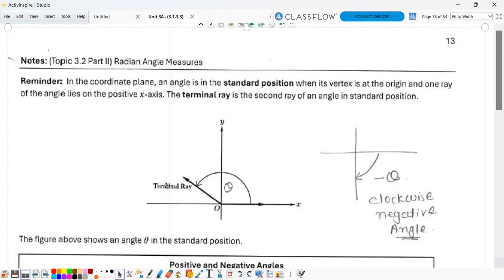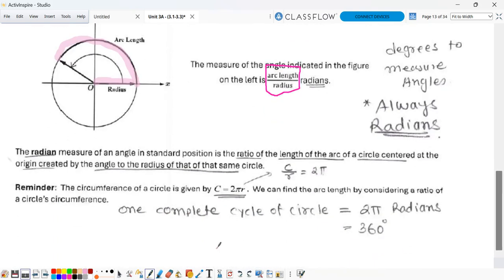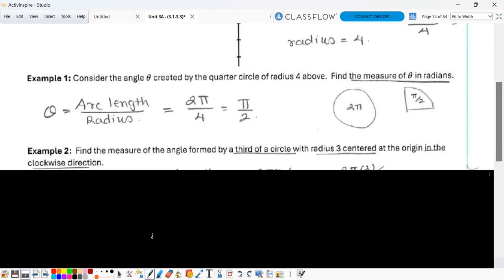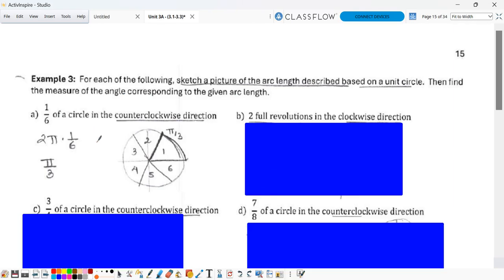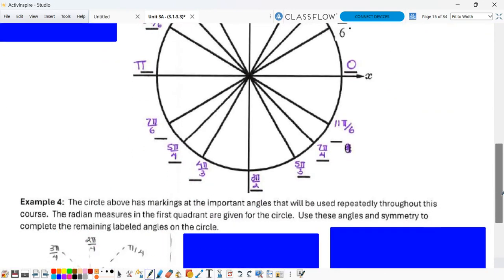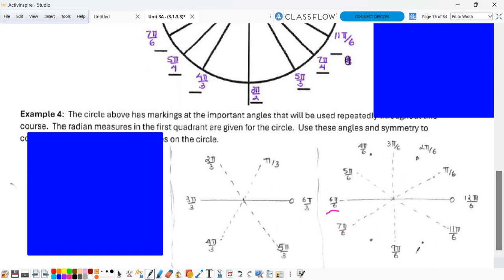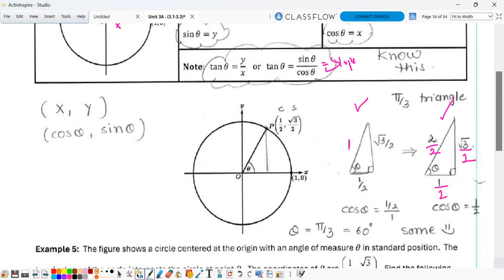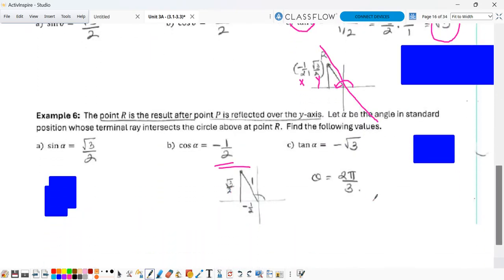3.2 Part 2 Radian Measure